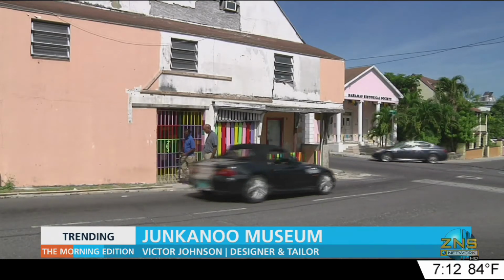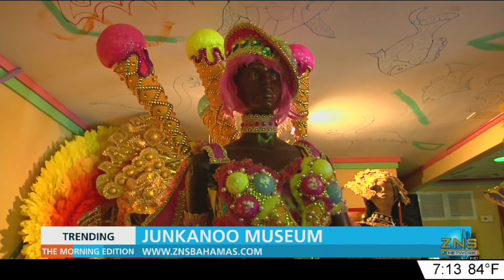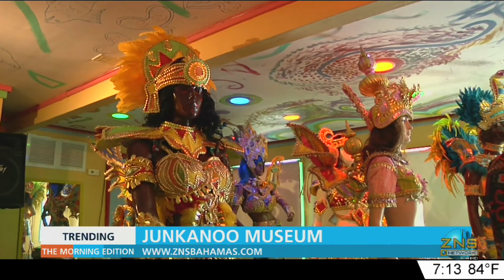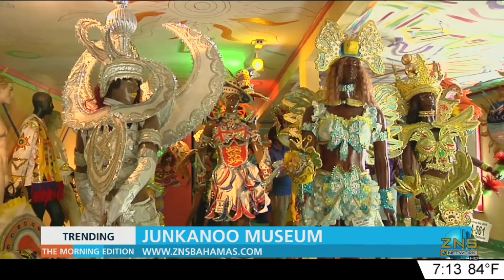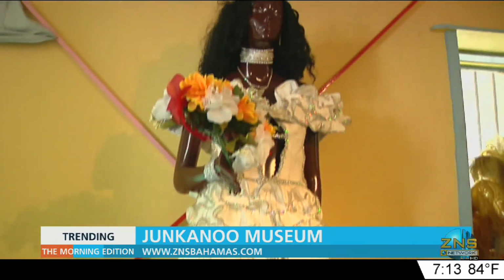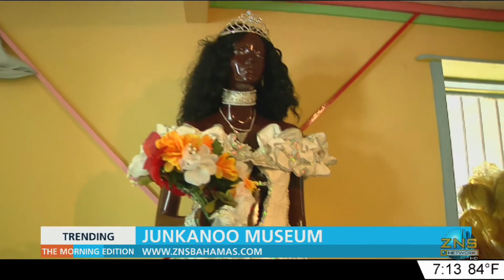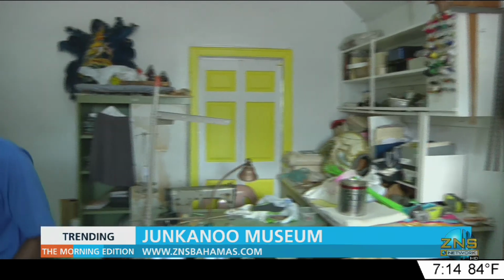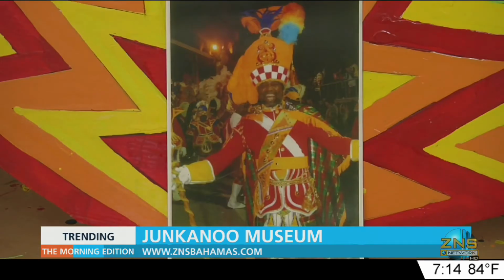JUJUKANOO JUNKANOO MUSUEM SNEAK PEAK